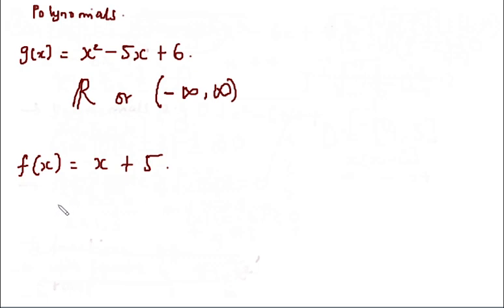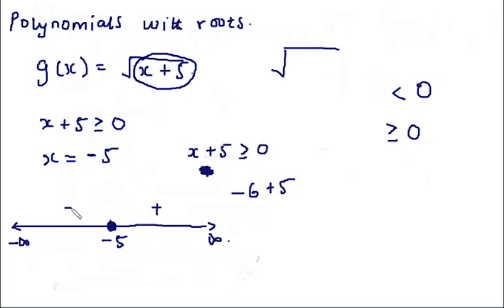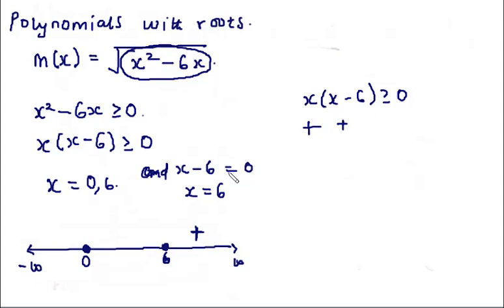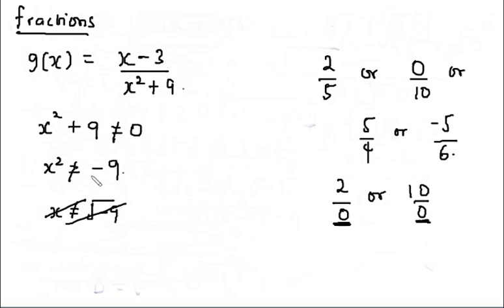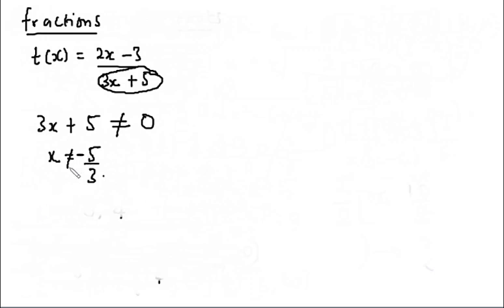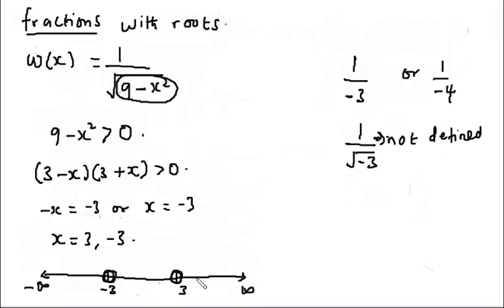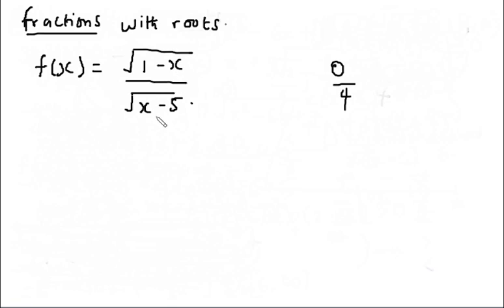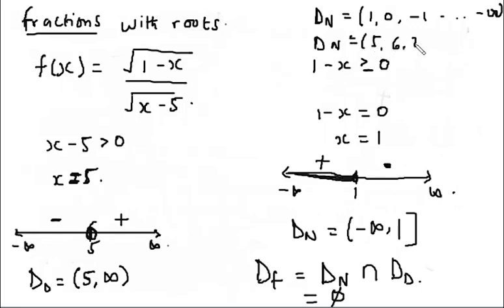Domain of a function| made easy in 30 minutes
Join me on a 30-minute journey where we'll explore the art of finding a function's domain with ease. In this video tutorial, I'll personally guide you through the step-by-step process of determining domain restrictions, even if you're new to the topic.

intro - 00:00
Polynomials - 00:35
Polynomials with roots - 2:23
Fractions - 10:53
Fractions with roots - 17:43